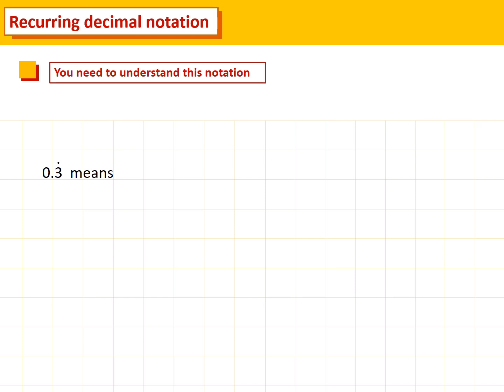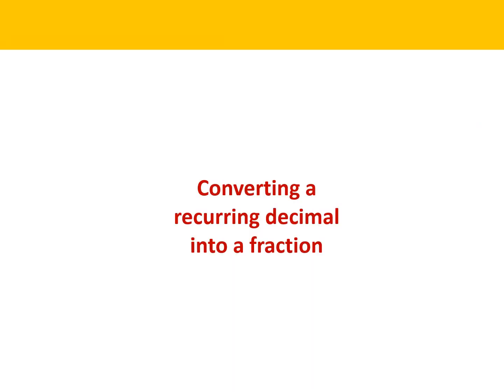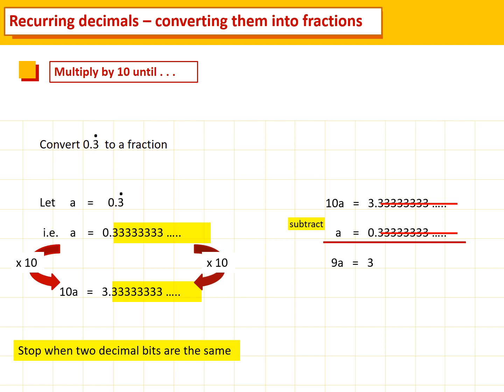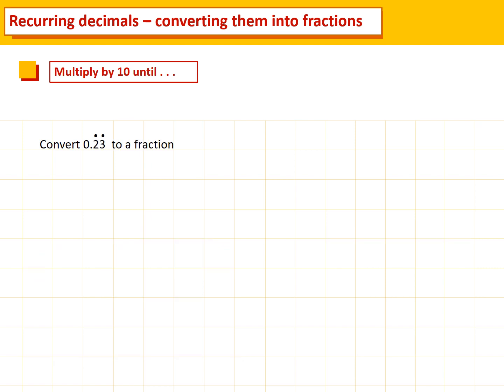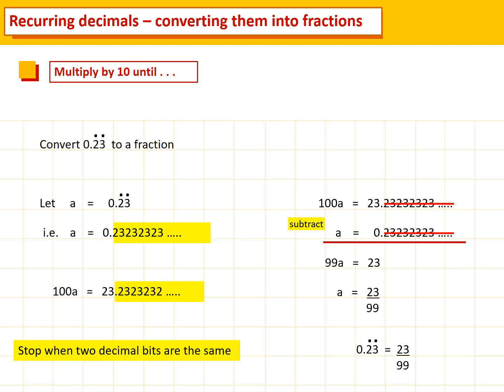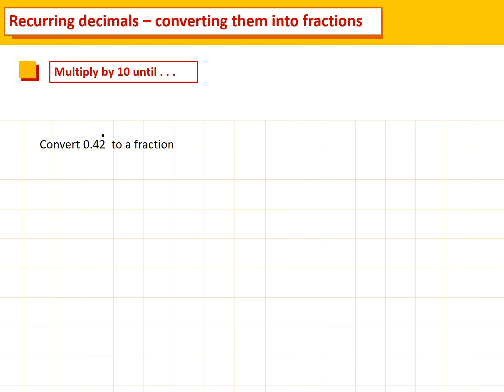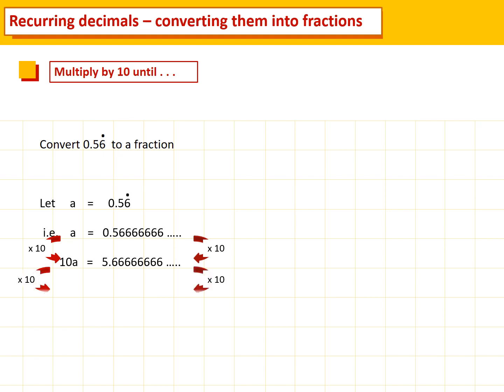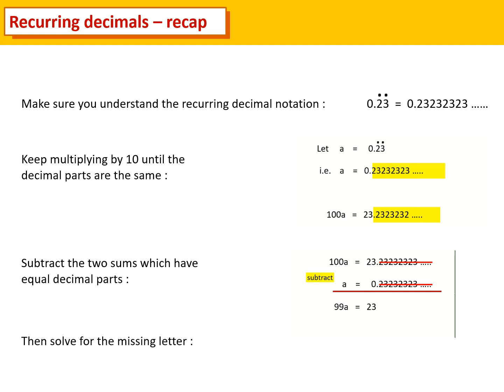RECURRING DECIMALS - HOW TO CONVERT THEM TO FRACTIONS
Explain the recurring decimal notation.
How to convert recurring decimals into fractions.